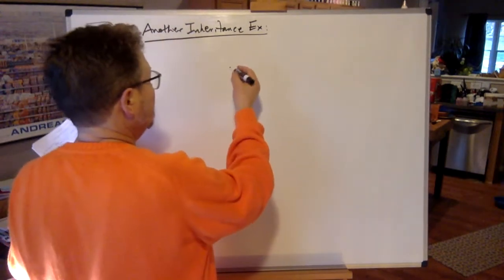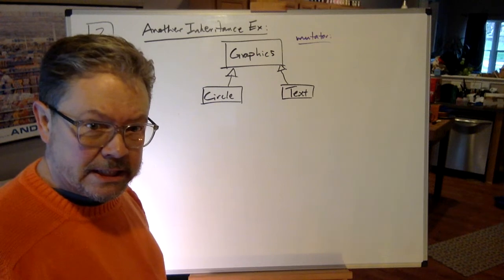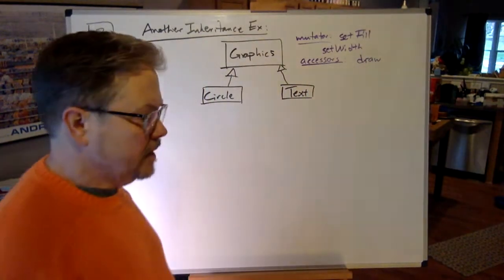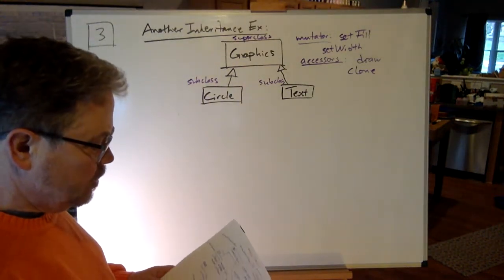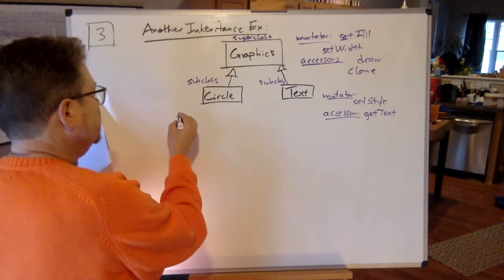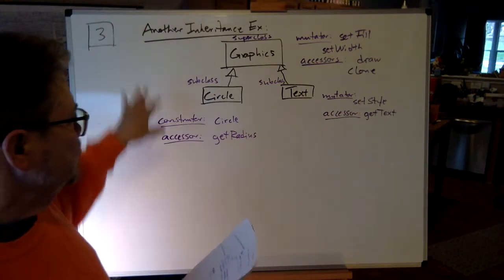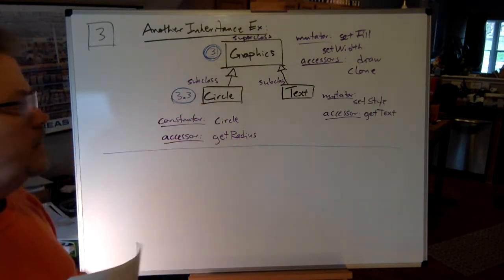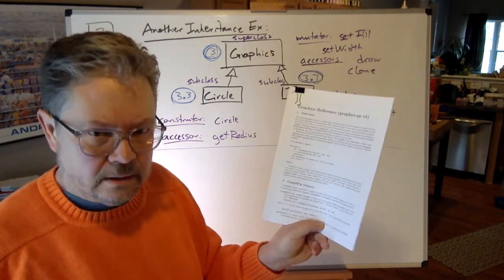CS 1124 051: Intro to Graphics